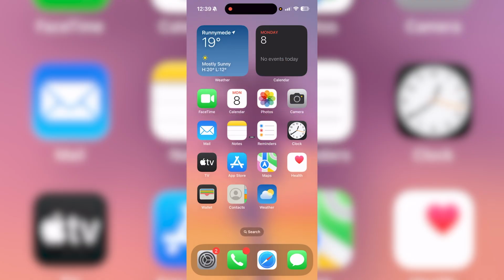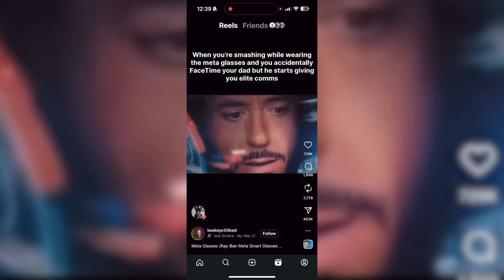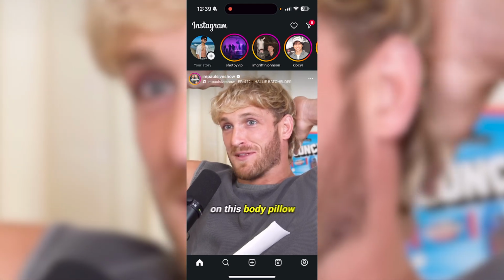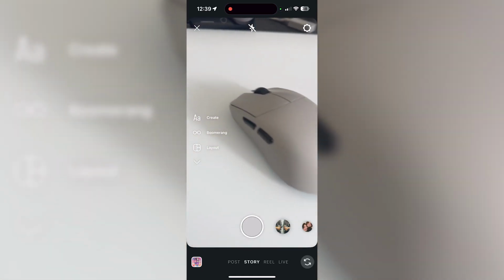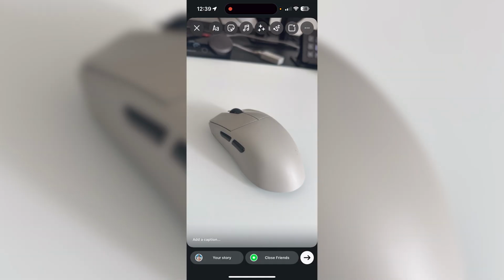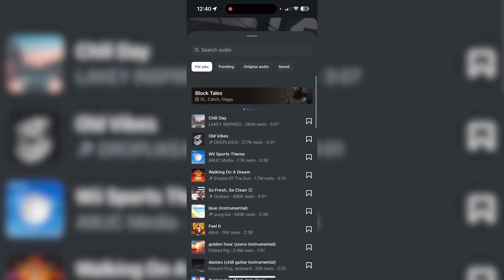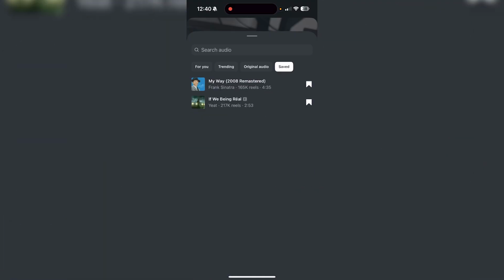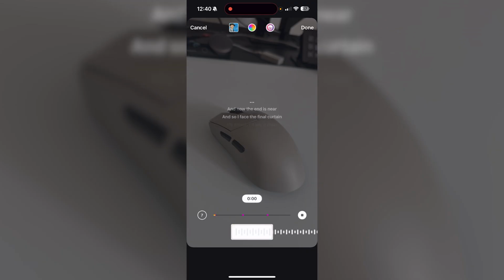How To Use Saved Audio On Instagram Story - Fastest Guide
How To Use Saved Audio On Instagram Story, Use Saved Audio On Instagram Story